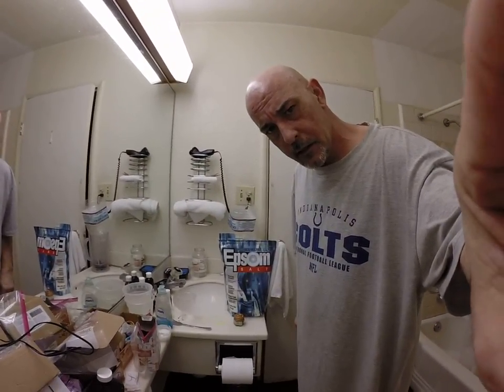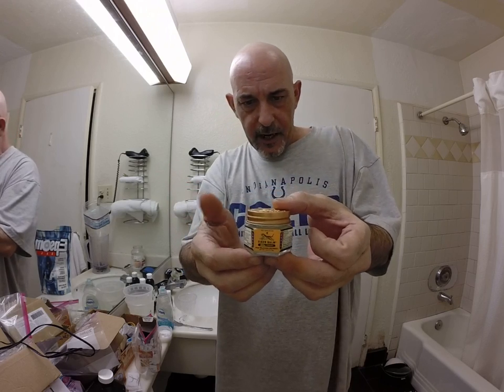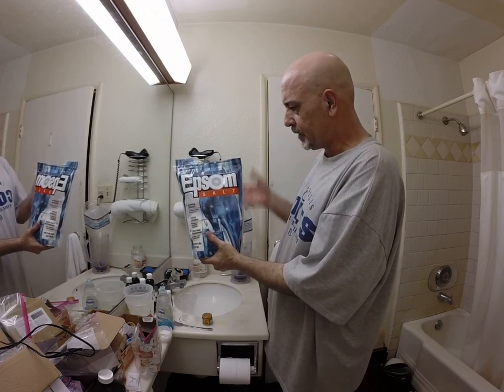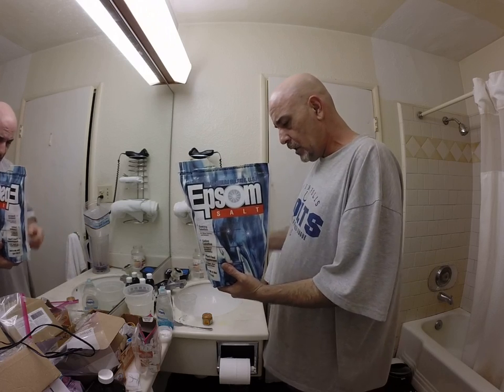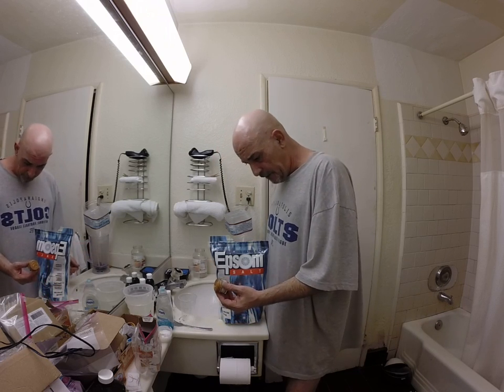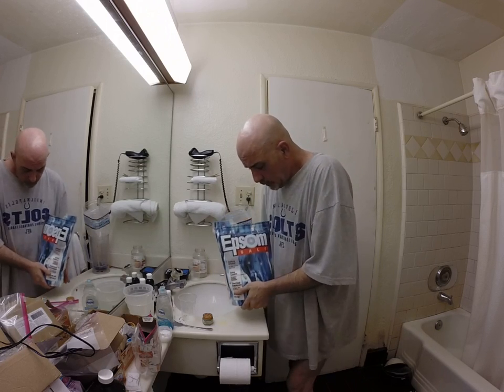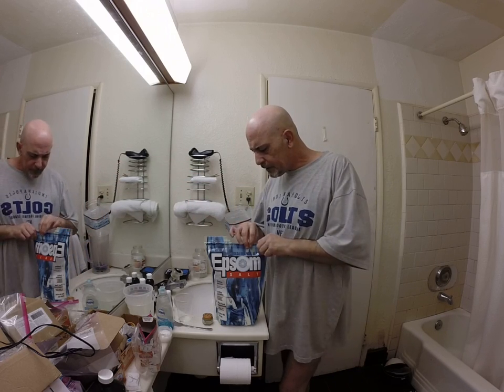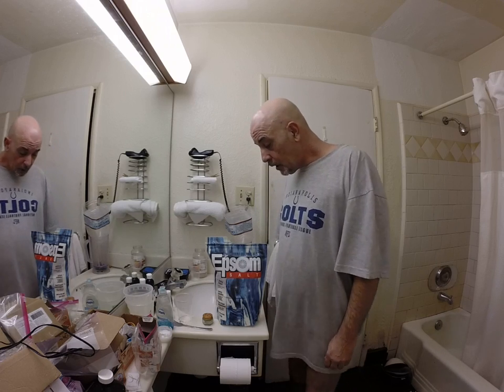Almost forgot the soaks and balms!